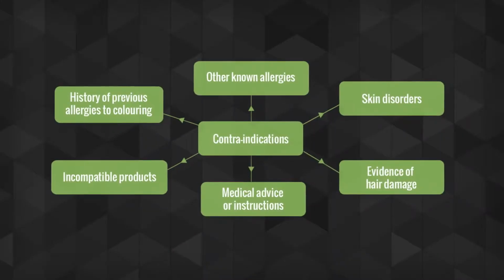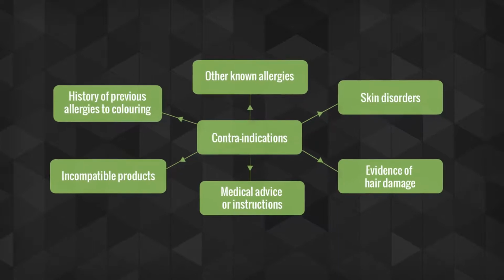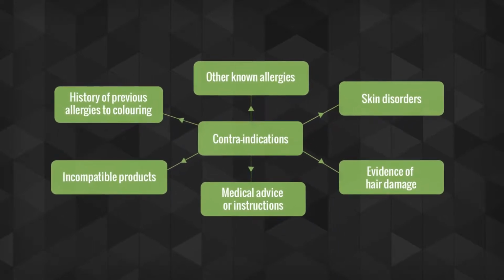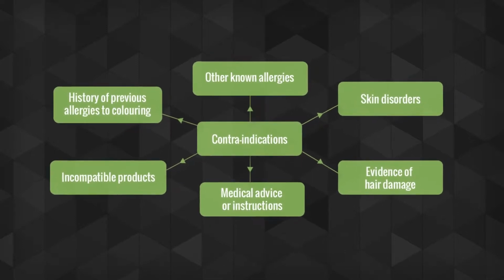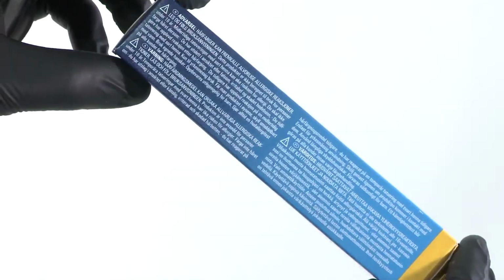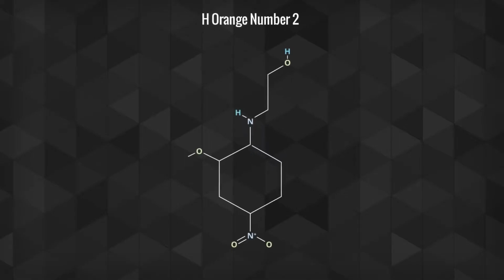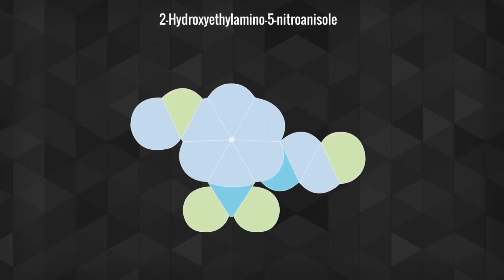fastHow_to_perform_a_consultation_for_colour_services_video_tutorial00001.mkv